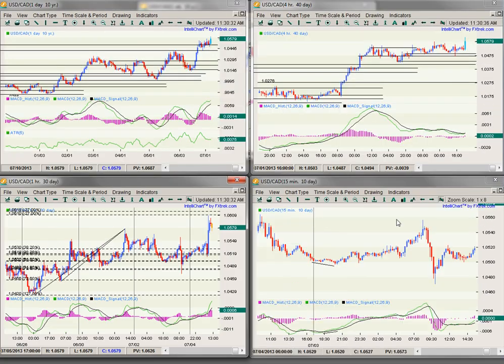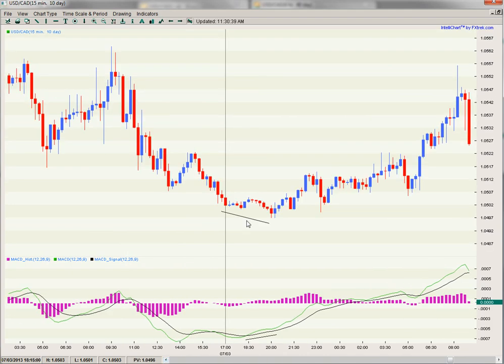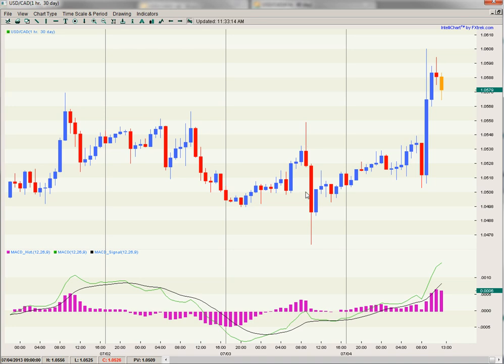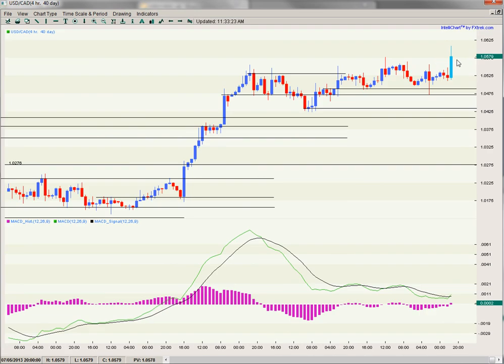Analysis of a Recurring Forex Pattern Trade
This week I'm going to go over a Recurring Forex Pattern setup in fair detail. These are very power patterns that set up every day. And remember: You only need to learn ONE of these patterns to do very well. We cover the 2 most profitable ones in our RFP Daily Trade Review service, 4 days a week.

In this video, I'll walk you through an analysis of a trade setup using higher time frame considerations, together with key levels and a recurring pattern to allow us an entry with excellent reward/risk.